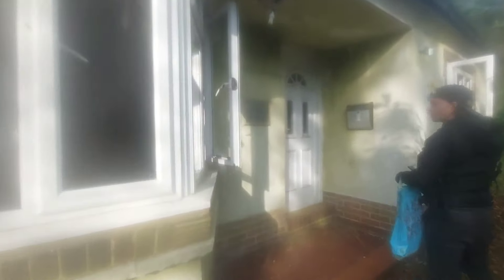We Found An Abandoned Dudley Pretty Bungalow Staffordshire Abandoned Places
IN THIS VIDEO WE TAKE YOU AROUND THE DUDLEY PRETTY BUNGALOW I EXPLORED THIS  WITH RAZORTWISTEDEXPLORING GO CHECK OUT THERE  PHOTOGRAPHY PAGES ON INSTAGRAM AND FACEBOOK  AND GIVE THEM A FOLLOW AND A SUB ON YOUTUBE TOO.

RAZOR TWISTED EXPLORING

GO CHECK OUT @RAZORTWISTEDEXPLORINGOFFICIAL  AND PLEASE CONSIDER TO FOLLOW ME FOR MORE VIDEOS LIKE THESE AND DONT FORGET TO SUBSCRIBE DROP A LIKE AND TURN ON THE NOTIFICATIONS SO YOU DONT MISS ANY VIDEOS.

TYLER URBAN EXPLORING